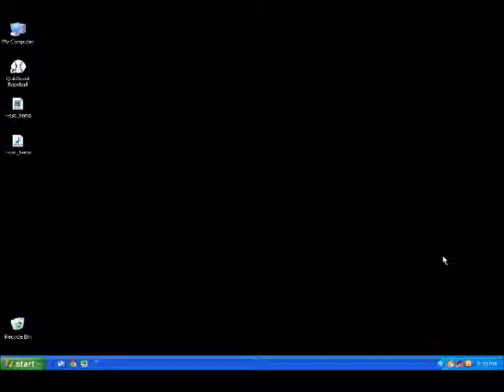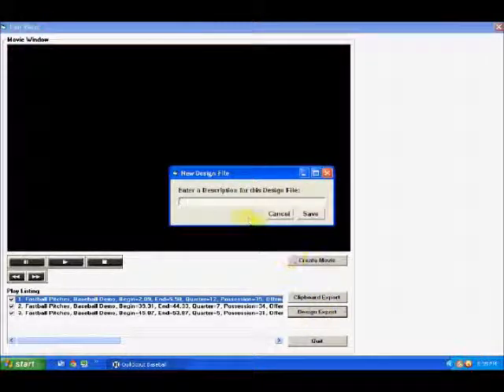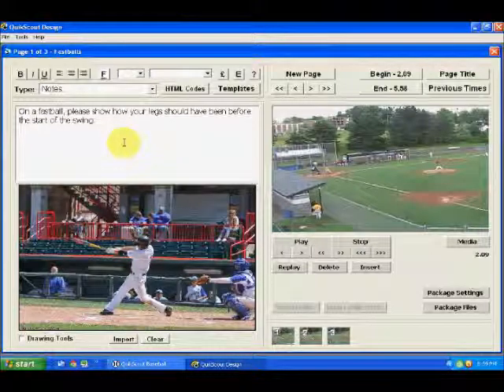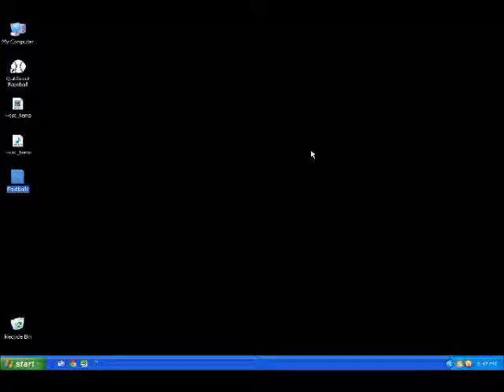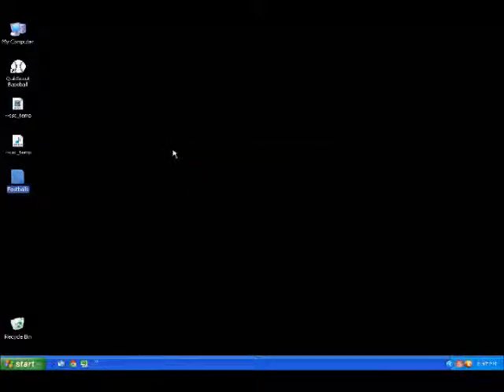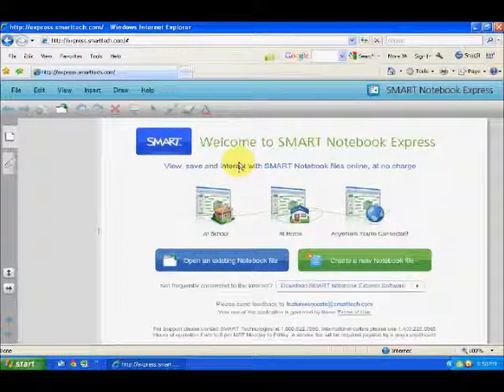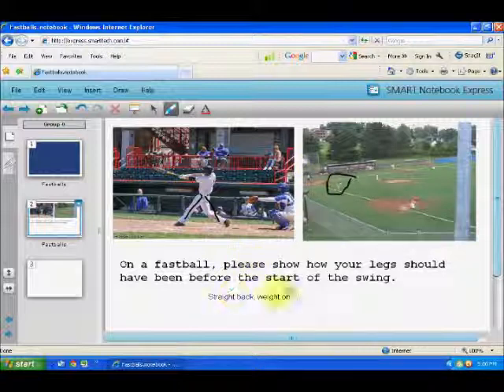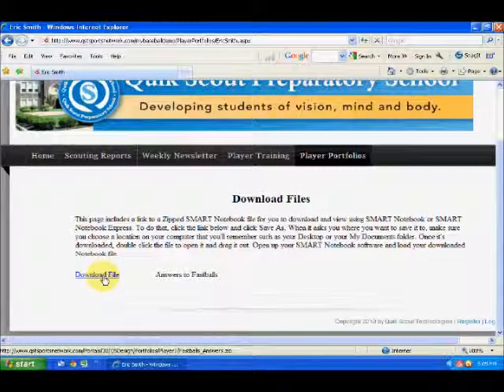QuikScout Baseball with SMART Notebook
This video shows how to use QuikScout Baseball with Smart Notebook files.